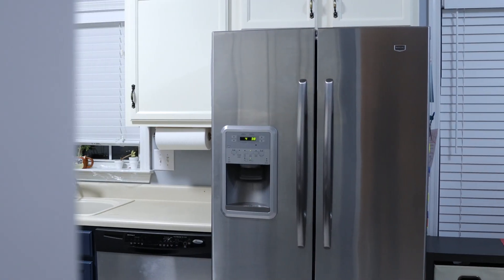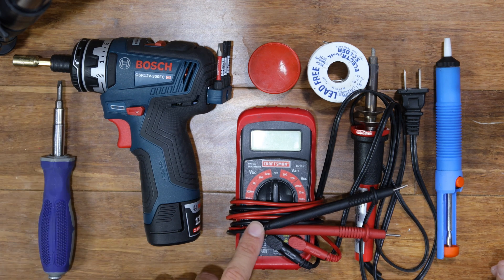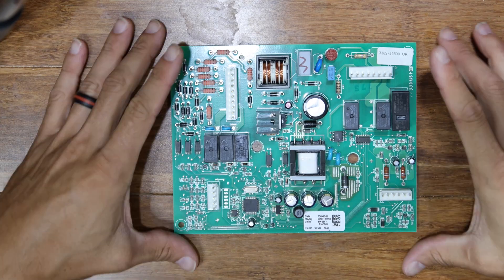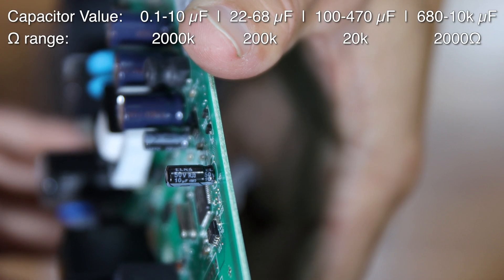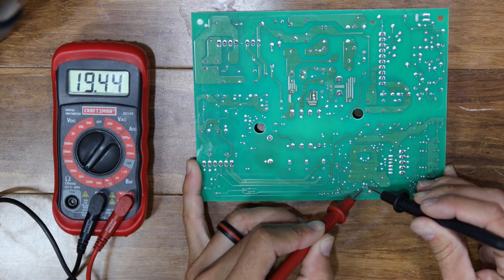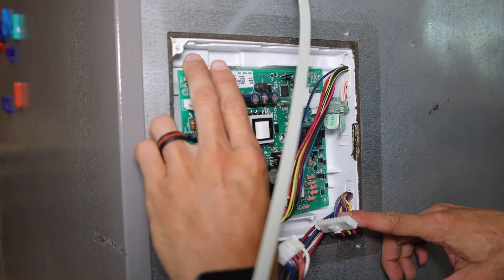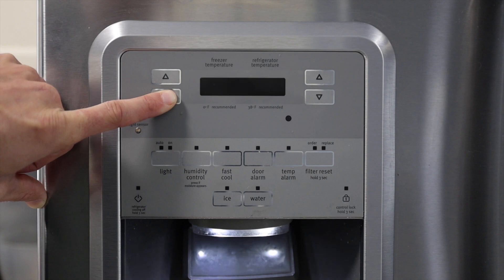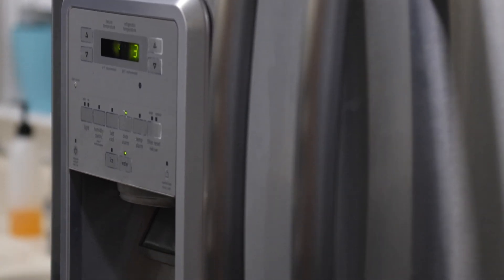Refrigerator Power Control Board Repair/Replacement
Is your refrigerator not cooling and the compressor not starting on your Maytag, Kenmore, KitchenAid, or Whirlpool refrigerator but the interior lights are still working? The problem may be in the motherboard/power control board on the rear of the unit. It's a very easy fix to swap out and reprogram a new board! I'll also demonstrate how I was able to replace a single capacitor to repair my old board.

Replacement power control board/motherboard
or 500pcs capacitor pack (for repairing old board)
(ad)

0:00 Introduction
0:24 Tools required
0:48 Unplug & remove old board
1:47 Diagnose bad capacitor
2:58 Remove & replace capacitor
3:34 Reinstall new board
4:09 Program new board